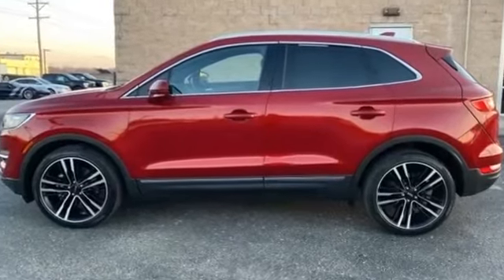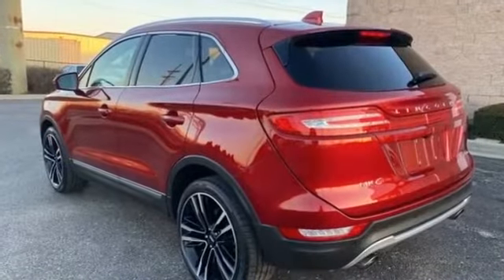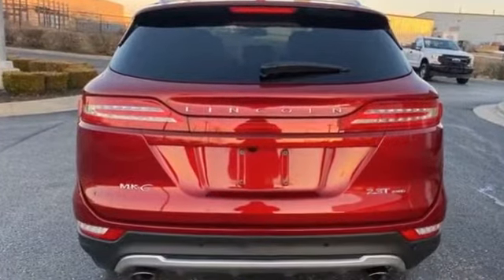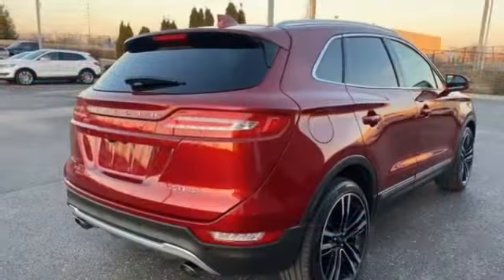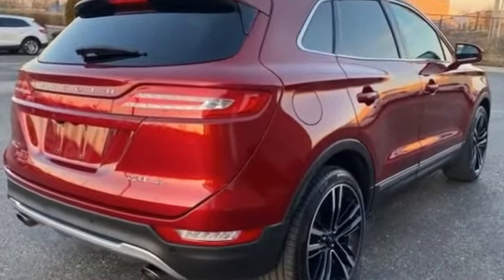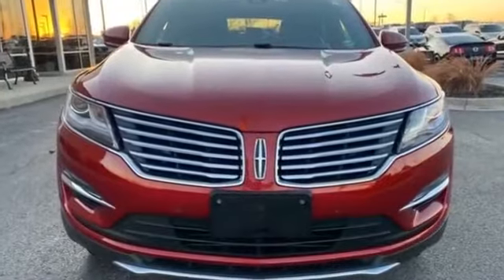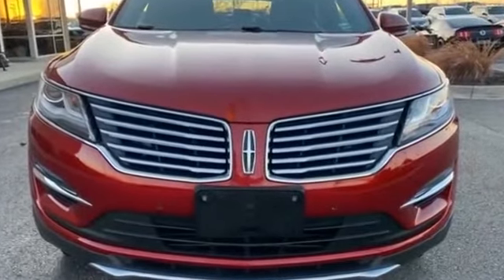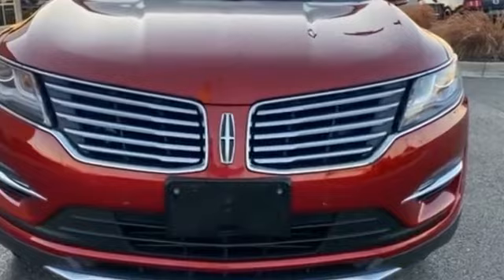Used 2018 LINCOLN MKC Reserve Kansas City MO, Grandview MO, Belton MO, Overland Park KS, Leawood KS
2018 LINCOLN MKC Reserve 5LMTJ3DH7JUL14453 Video

This 2018 LINCOLN MKC Reserve 5LMTJ3DH7JUL14453 is full of phenomenal features such as: